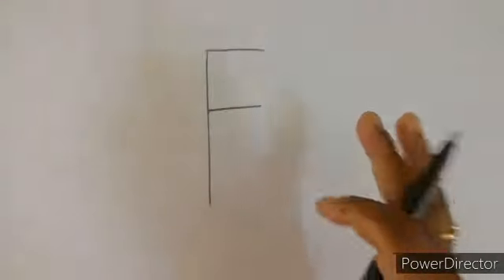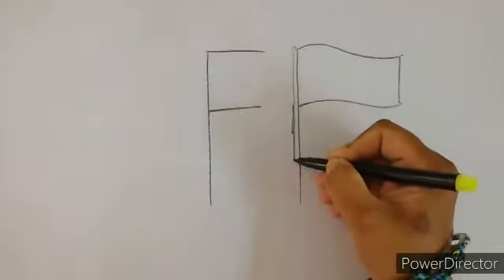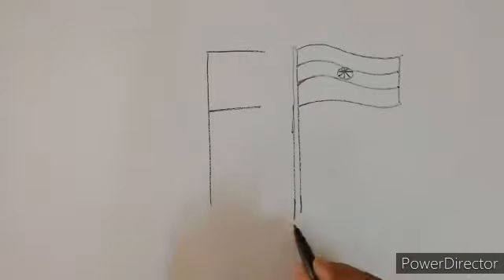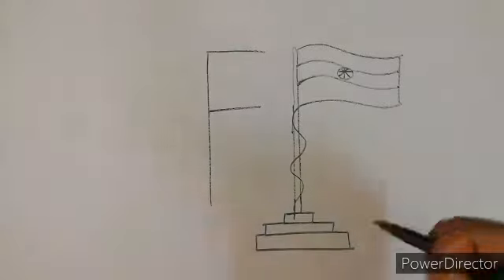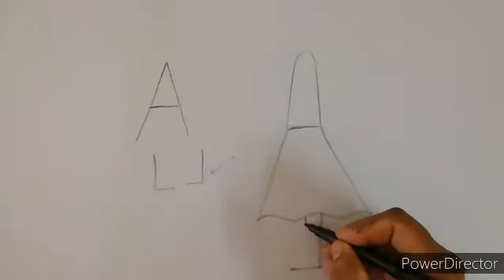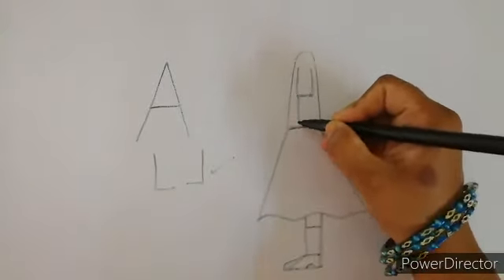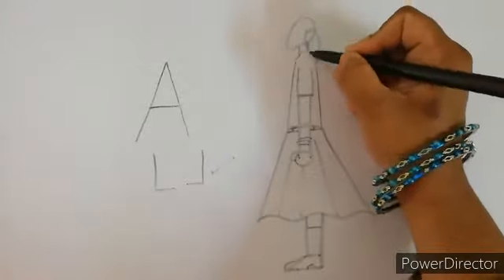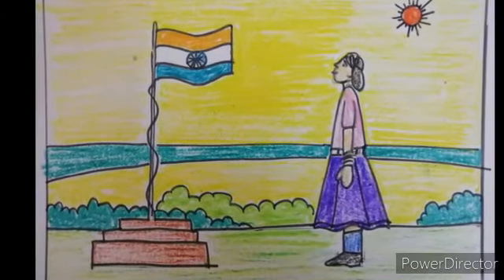DIY ART 15 - Celebrating Independence Day - Primary Classes